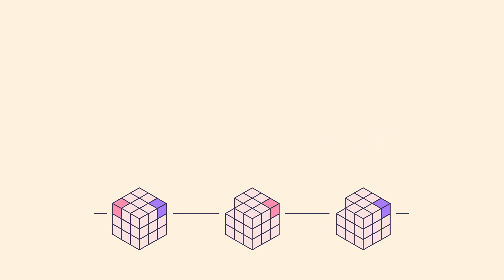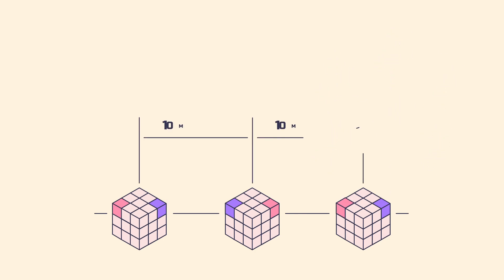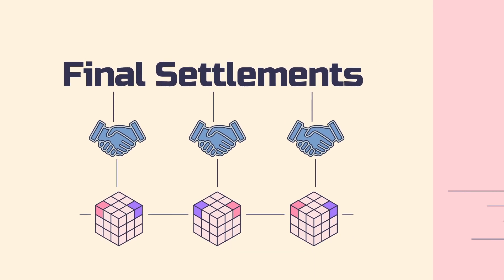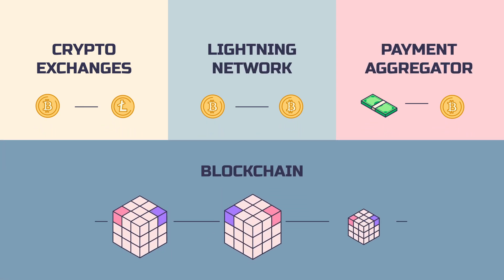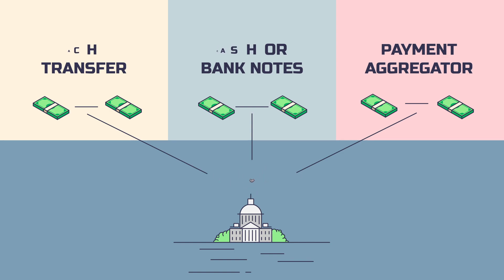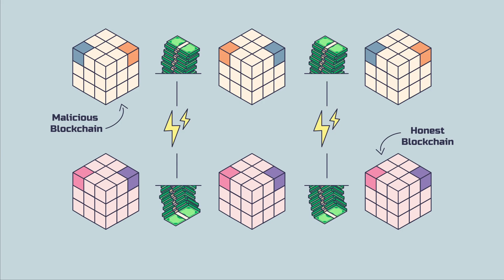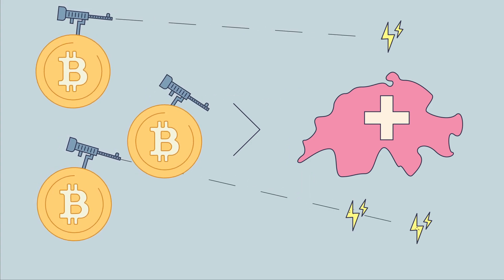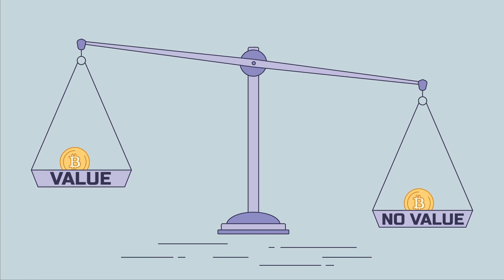Why does Bitcoin use so much energy?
An explanation of bitcoin energy consumption, how Bitcoin works, and why its uses so much energy. Bitcoins energy usage is a target for critics, but its energy consumption is actually securing the Bitcoin network & the wealth of all the Bitcoin participants.

00:00 Intro
00:14 How blockchain works
00:36 What uses energy?
00:57 Bitcoin is a final settlements system
01:48 Bitcoin energy protects the network
02:14 Bitcoin vs Threats
02:40 The bitcoin energy debate
03:17 bitcoin vs climate change